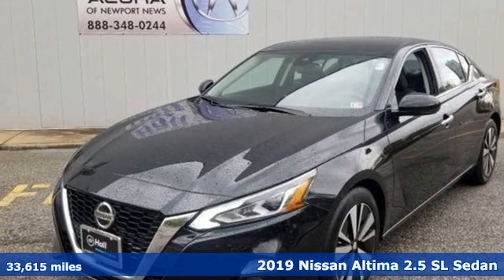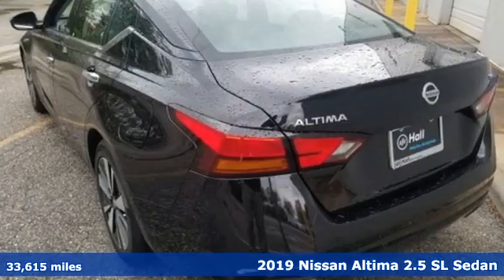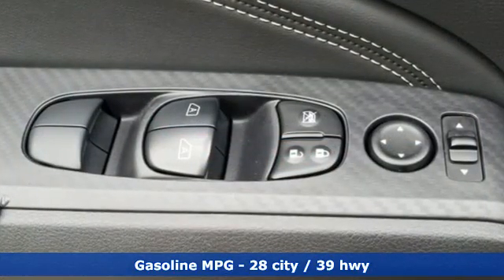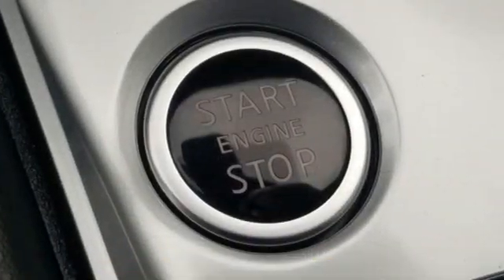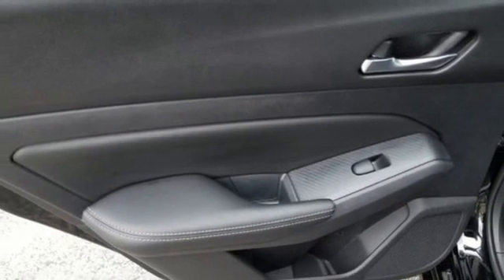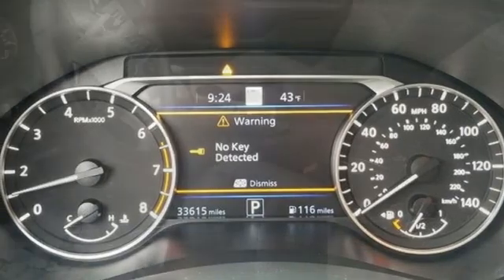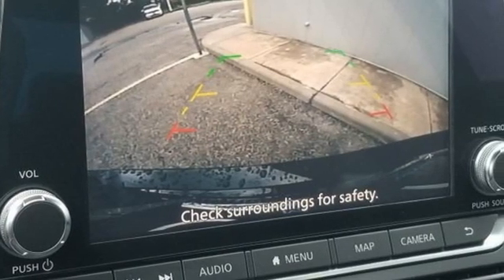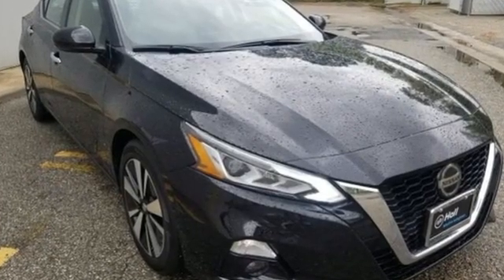Used 2019 Nissan Altima Newport News VA Hampton, VA 4B4428 - SOLD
Year: 2019
Make: Nissan
Model: Altima
Trim: 2.5 SL
Engine: 2.5L 4-Cylinder DOHC 16V
Transmission: CVT with Xtronic
Color: Black
Interior: charcoal
Mileage: 33615
Stock #: 4B4428
VIN: 1N4BL4EV2KC177636
THIS GORGEOUS SL IS Super Loaded AND PRICED TO SELL...DON'T MISS OUT ON THIS ONE!brbrCARFAX One-Owner. Clean CARFAX. Super Black 2019 Nissan Altima 2.5 SL FWD CVT with Xtronic 2.5L 4-Cylinder DOHC 16V Experience the Hall difference...YOU are a valued guest at Hall Acura., Alloy Wheels, Appearance Package, Audio Package, Backup Camera, Bluetooth, Comfort Package, Convenience Package, Heat Package, Leather Seats, Moonroof, Navigation System, Power Package, SL Package, We are currently offering vehicle purchase home delivery by appointment. 28/39 City/Highway MPGbrbr Awards:br * 2019 KBB.com 10 Best Sedans Under $30,000 * 2019 KBB.com 10 Best All-Wheel-Drive Vehicles Under $30,000 * 2019 KBB.com 10 Most Comfortable Cars Under $30,000brbrbr*Every Internet Price includes current applicable dealer discounts. Your additional costs are sales tax, tag and title fees for the state in which the vehicle will be registered, any dealer-installed options (if applicable) and a $699 dealer processing fee (Virginia, North Carolina). Prices are subject to change, and prior sales are excluded. While every reasonable effort is made to ensure the accuracy of this information, we are not responsible for any errors or omissions contained on these pages. Please verify any information in question with the dealer.

Address:
12501 Jefferson Avenue